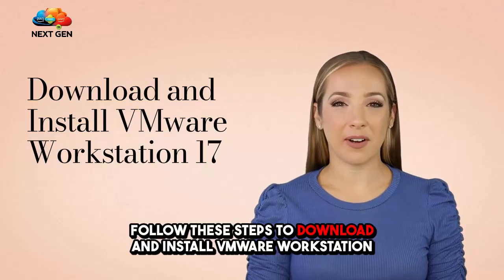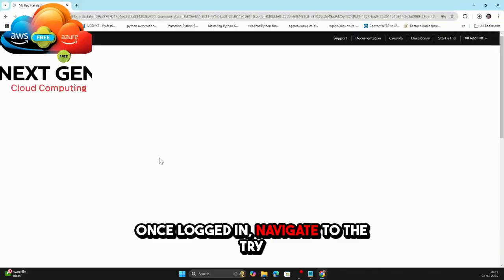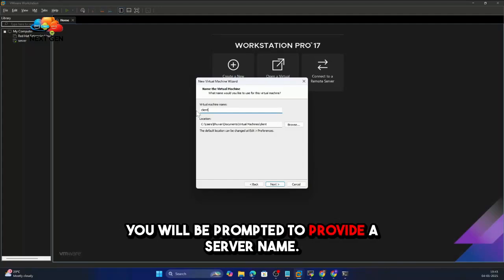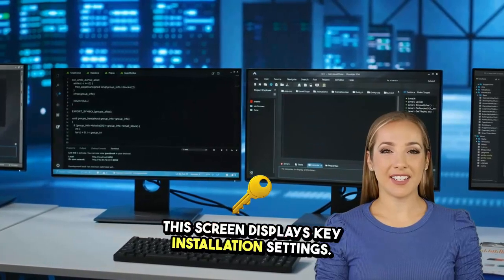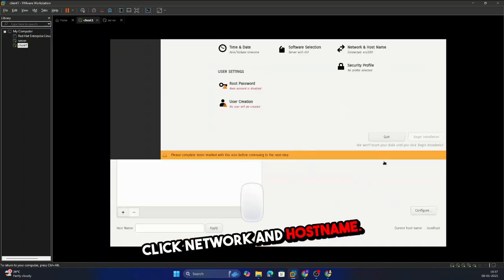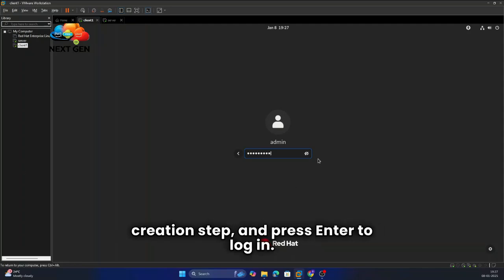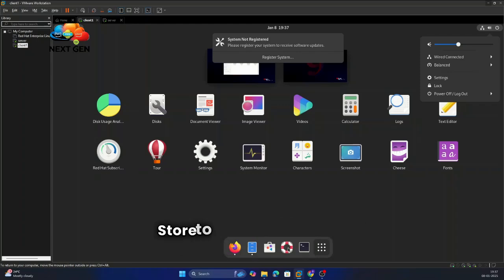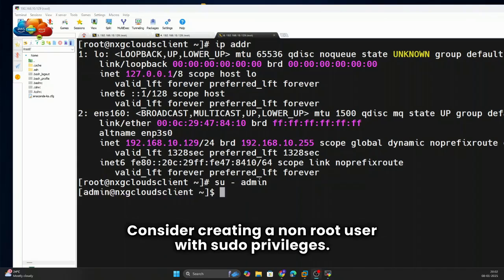Learn how to download and install RHEL 9.6 on VMware Workstation Pro 17 for free, step by step!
In this tutorial, you'll discover:
✅ How to download RHEL 9.6 for free from Red Hat's official site.
✅ How to set up a virtual machine in VMware Workstation Pro 17 (also free for personal use).
✅ Complete RHEL 9.6 installation process, from booting the ISO to configuring the system.
✅ Tips for enabling root access, connecting via MobaXterm, and exploring RHEL's GUI interface.

Whether you're a beginner or an IT enthusiast, this video covers everything you need to get started with Red Hat Linux and VMware virtualization. 💻

👉 Why watch?
Save time with clear instructions, learn new skills, and harness the power of RHEL 9.6 and VMware Pro 17 without spending a penny!

How to download and install RHEL 9 on VMWare workstation,
Download and install RHEL 9 on VMWare workstation,
How to download and install Redhat Linux 9.6 on VMWare workstation pro
Download and install Redhat Linux 9 on VMWare workstation,
Download and install RHEL 9,
Install Redhat Linux 9 on VMWare Workstation,